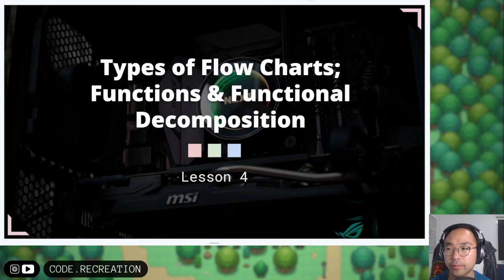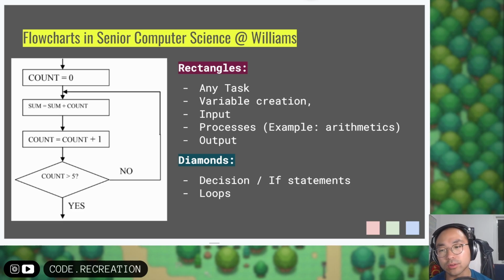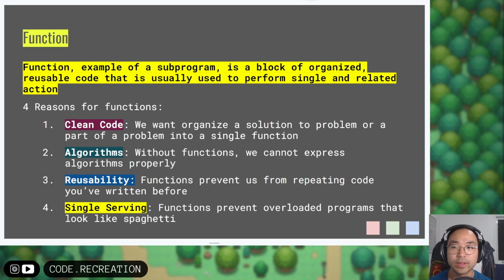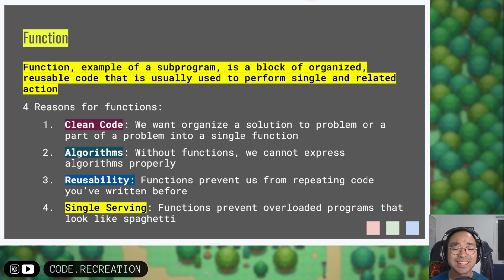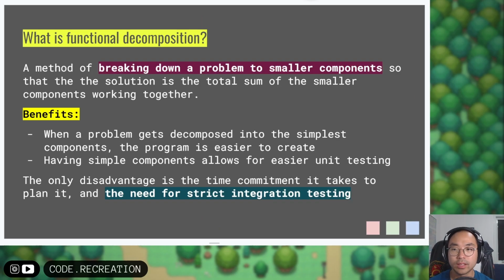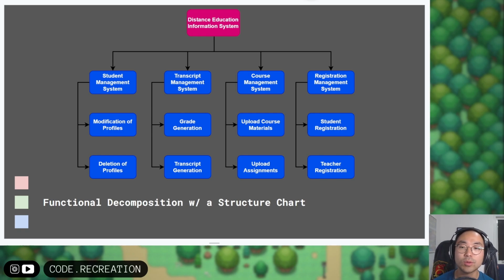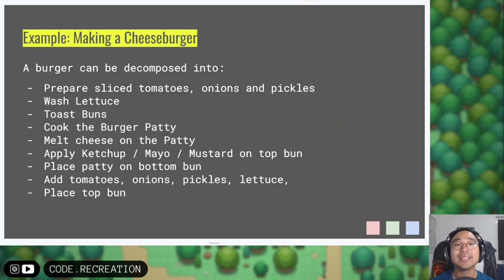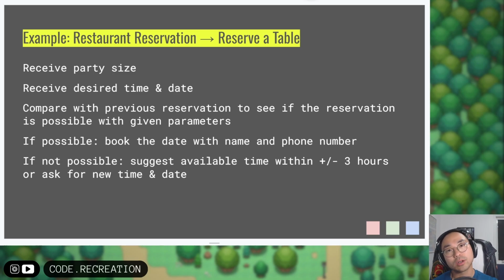Functional Decomposition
Computer Science